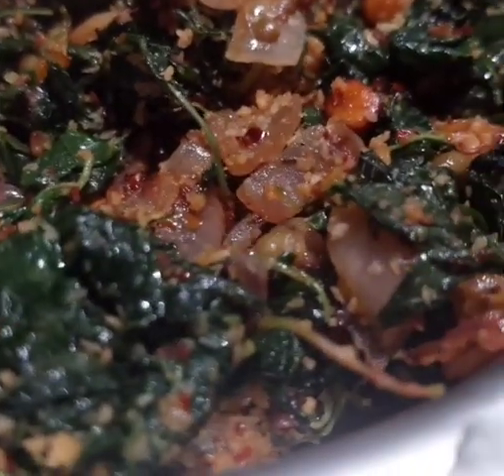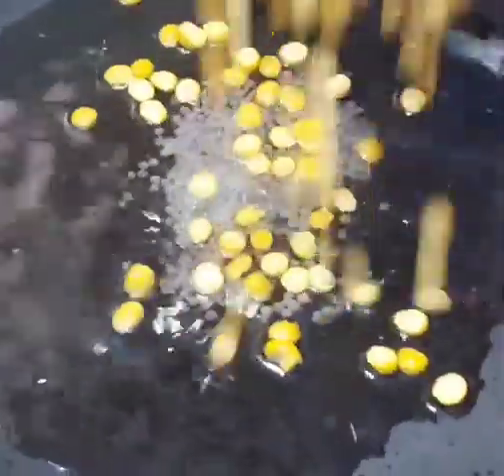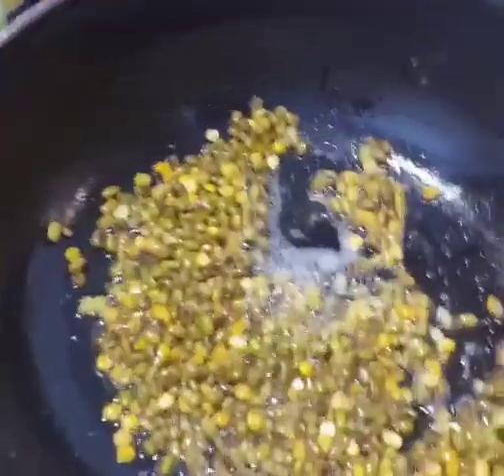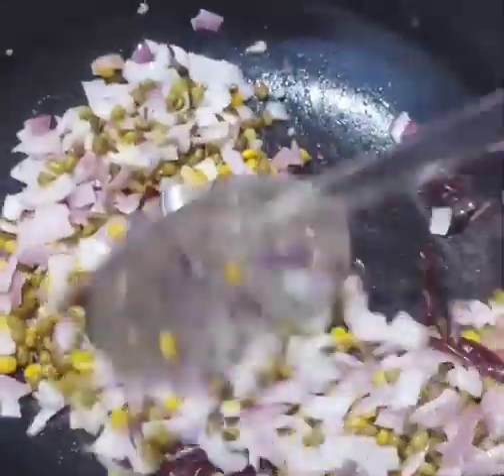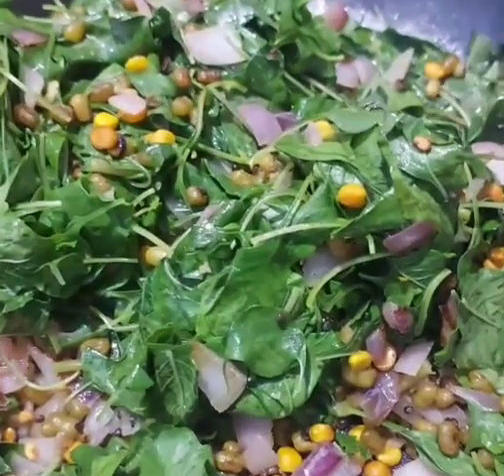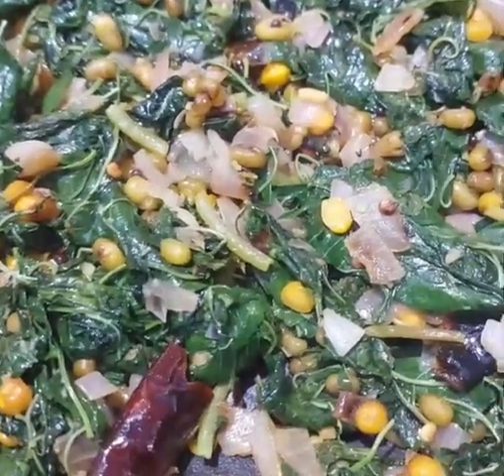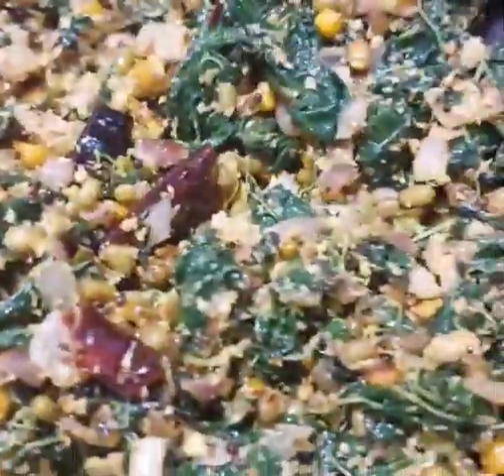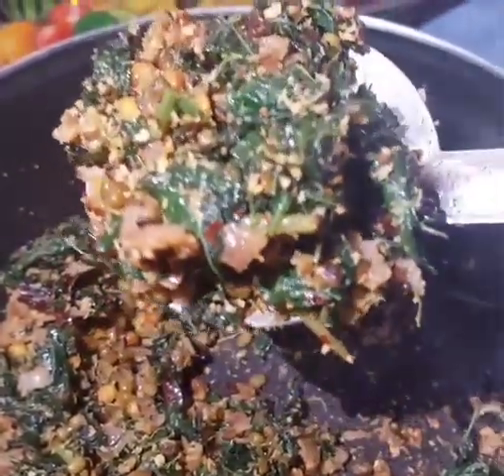Tasty Spinach Receipe